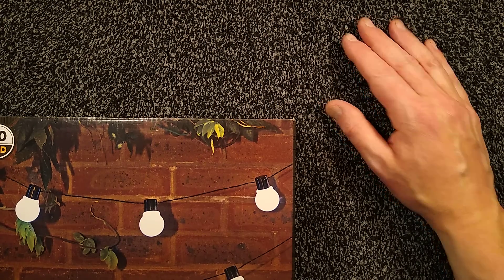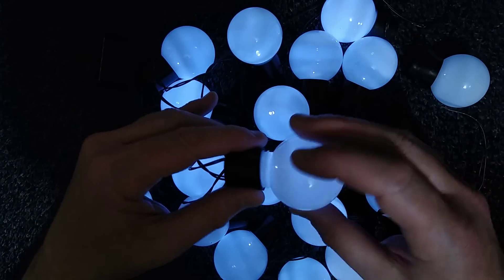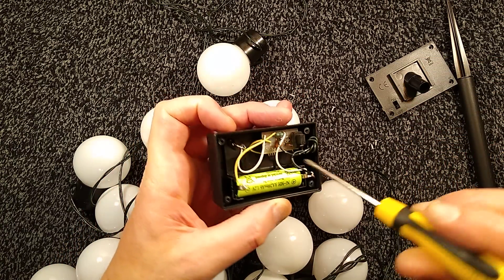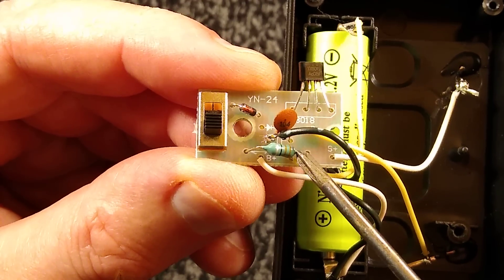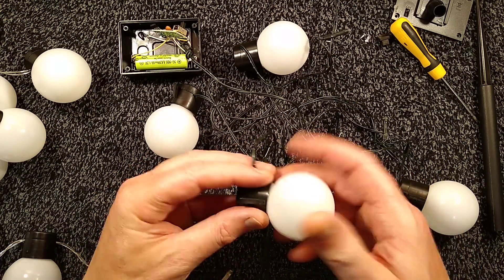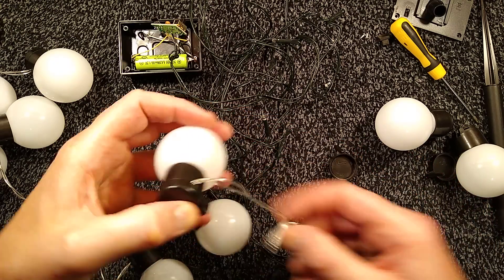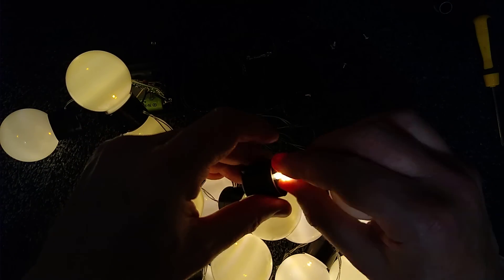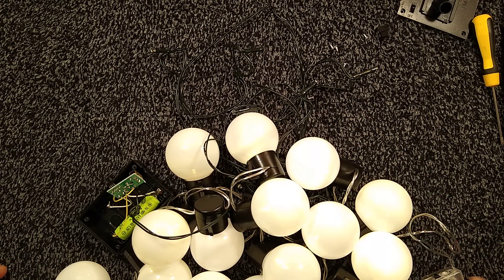Poundland's solar bulb lights are worth having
These lights are absolutely worth buying just for the caps, as they can be used with many other LED strings.  They'd be really nice as illuminated baubles when added to an existing light string on a Christmas (or Halloween) tree.

The driver is functional, but doesn't drive the LEDs at a very high intensity for this large style cap.  It has the diode and capacitor needed for driving colour changing LEDs.

I used a string of warm white Poundland garden parasol lights to convert the globes to a brighter warm white.

The different look and sound of this video is because I'm travelling with work and have had to improvise a recording setup in accommodation that is not ideal for recording videos.  That said, I quite like the background - but the lighting needs some work.

I specifically avoid using intrusive mid-run video adverts.